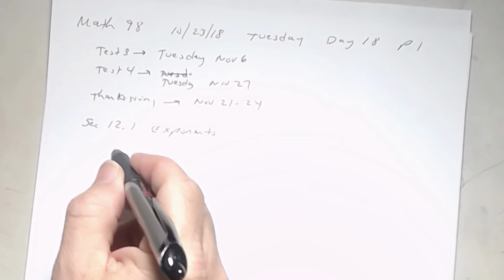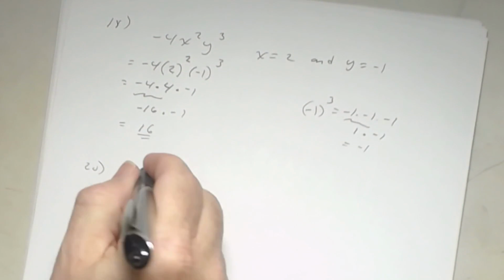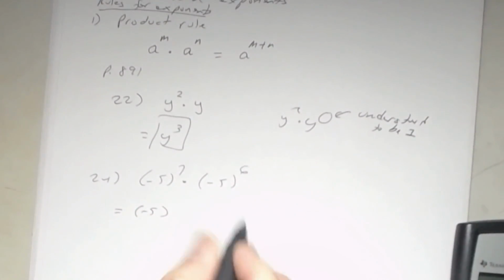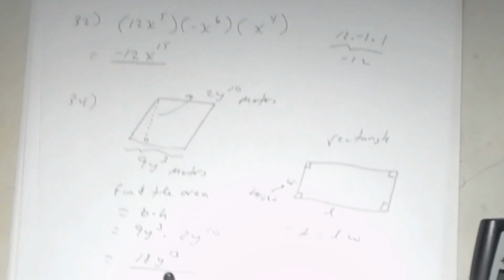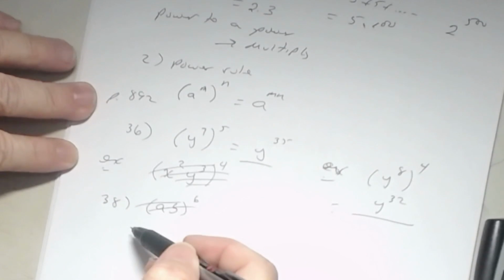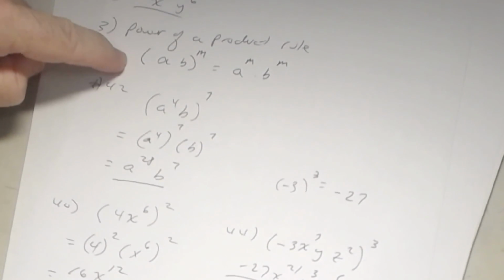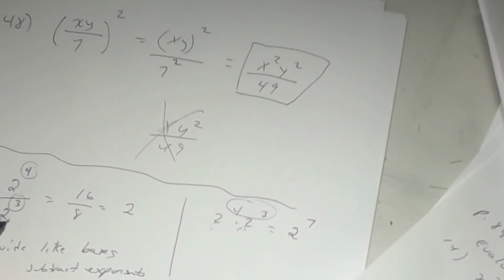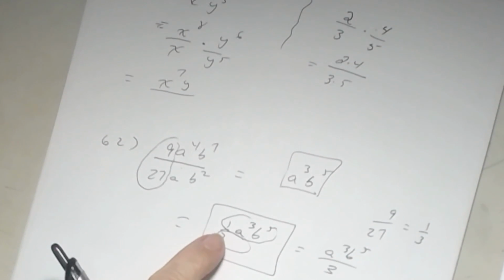M98 Day 18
Math 98  Day 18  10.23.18